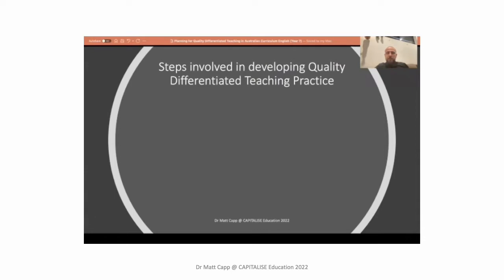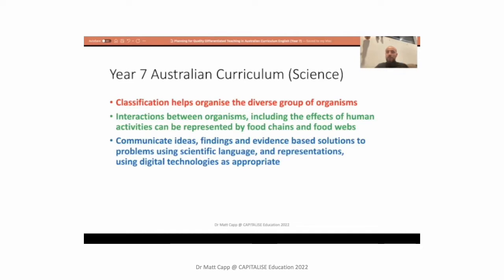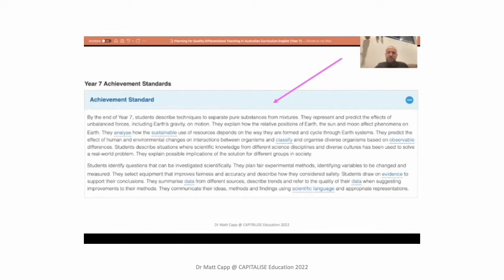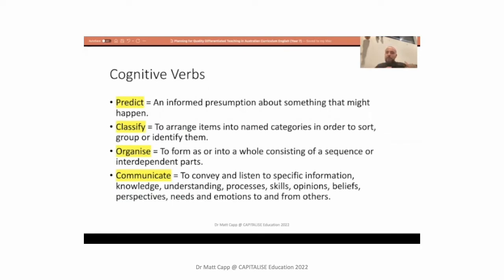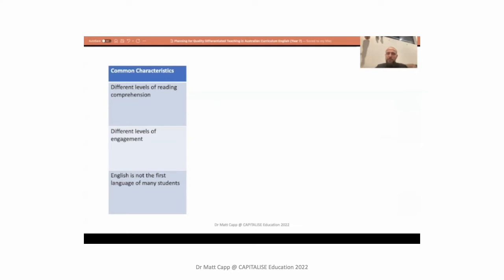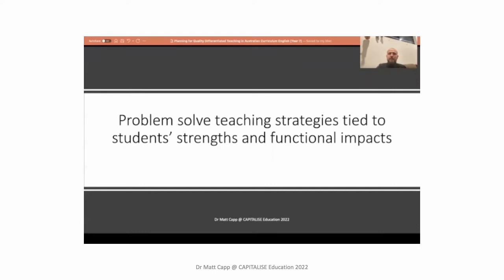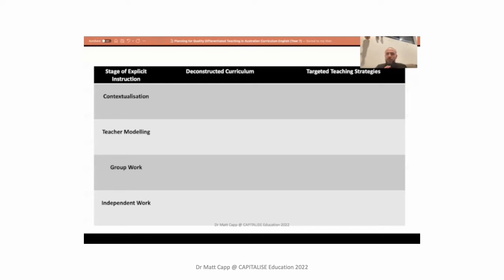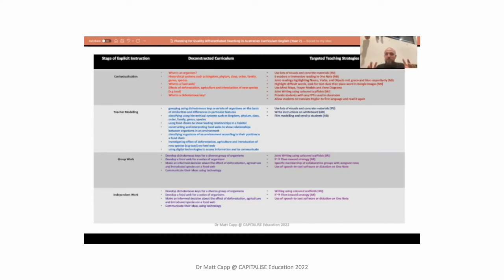Rockhampton Conference on North UDL PPT